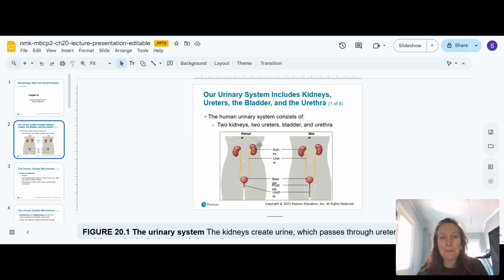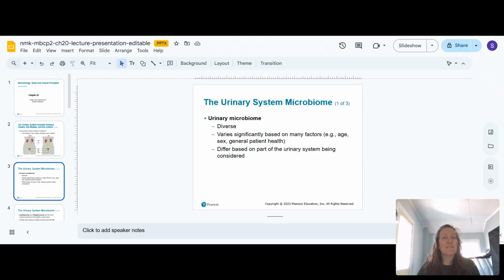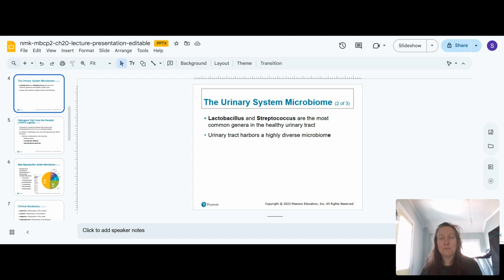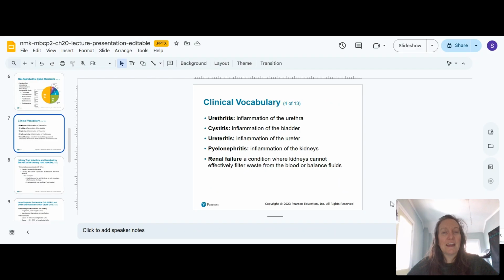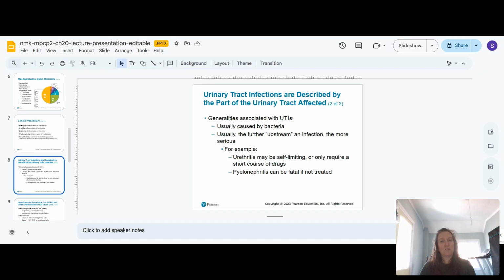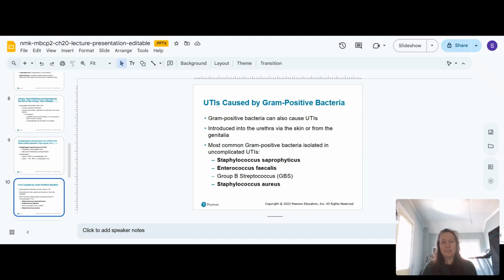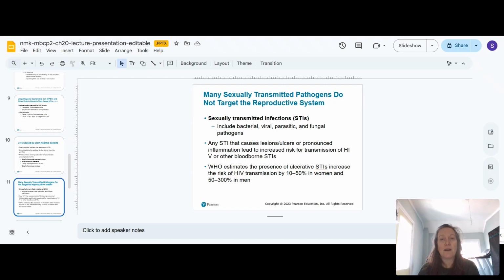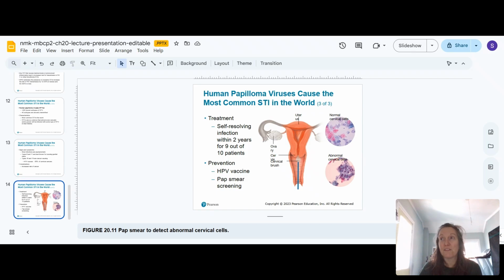CH 20 Microbiology Urinary and Reproductive Infections